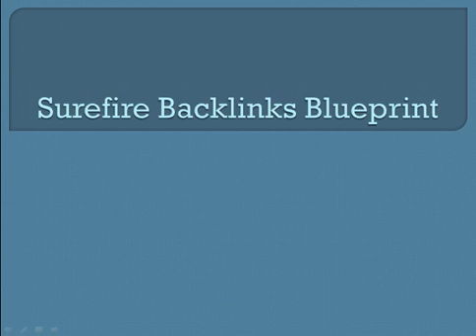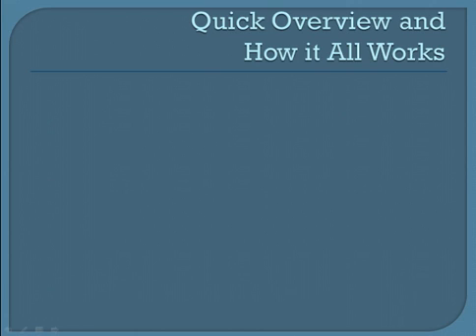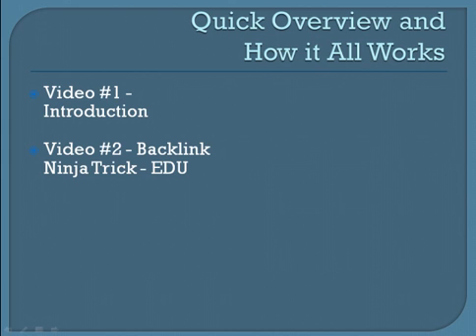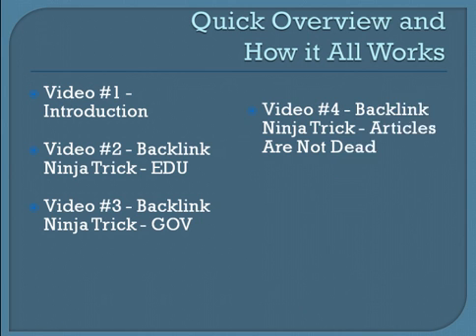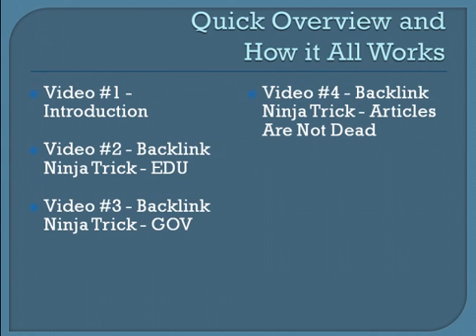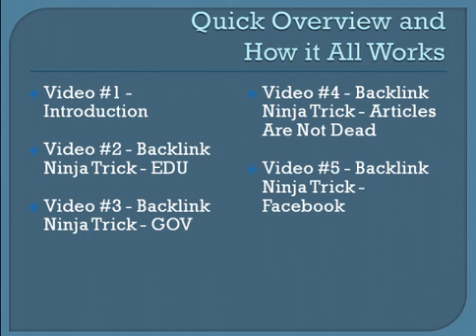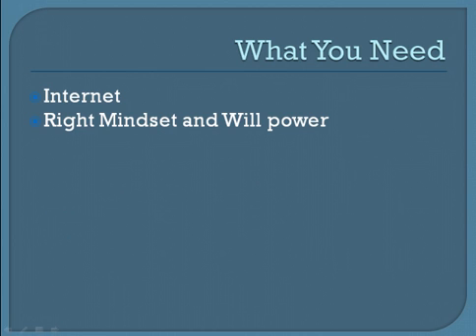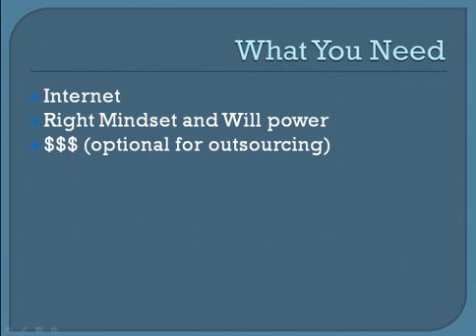Ninja Marketing Backlinks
If you've ever wondered how you're supposed to get your website to the first page of Google, now you can eliminate ALL doubt as we reveal the dark secrets to getting first page rankings on Google!